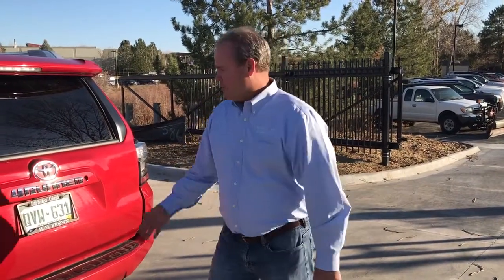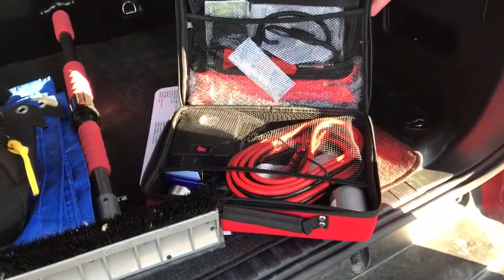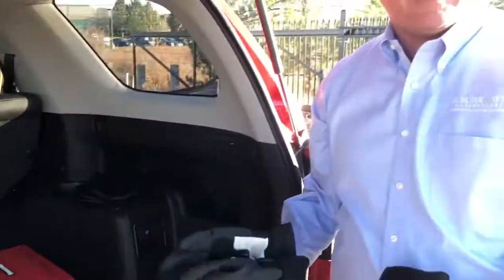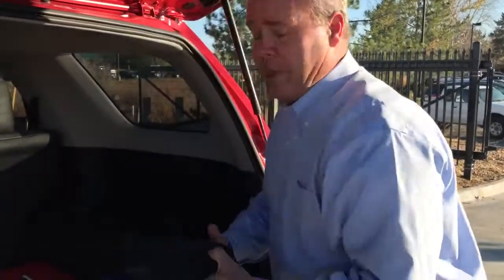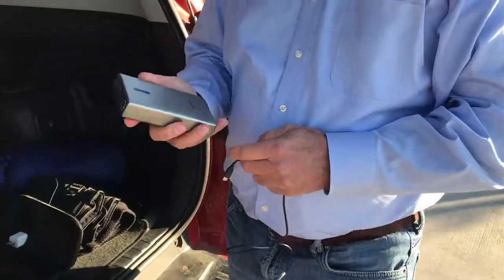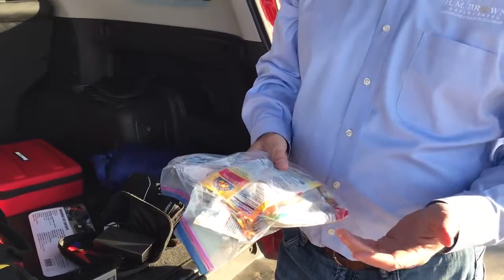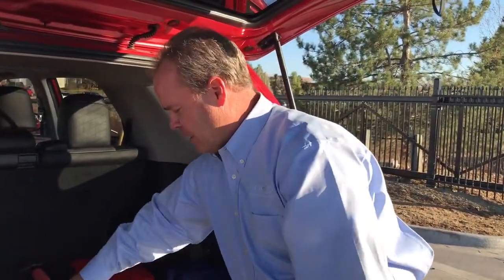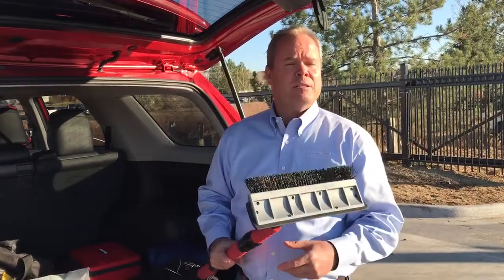H.M. Brown & Associates Peak Performance - What to Pack in Your Roadside Emergency Survival Kit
Auto broker, Craig Dies, pops his trunk and walks through the emergency roadside kit he carries with him daily. He also covers what you need for Colorado Winter survival.
Are you prepared?